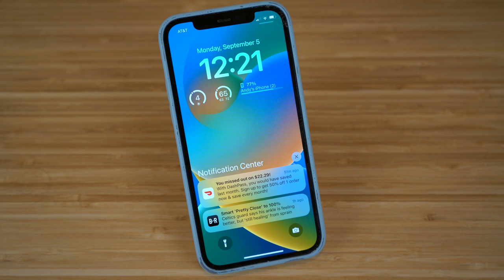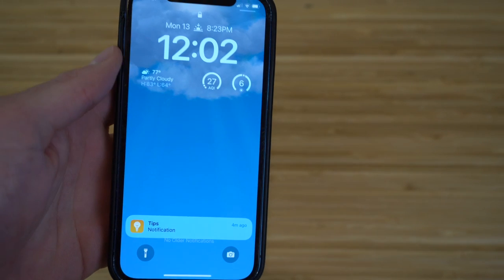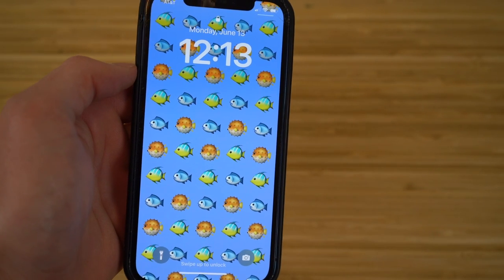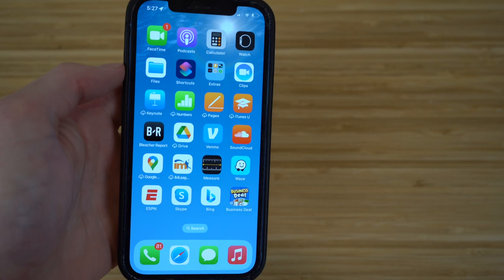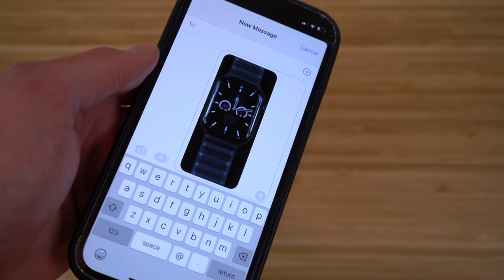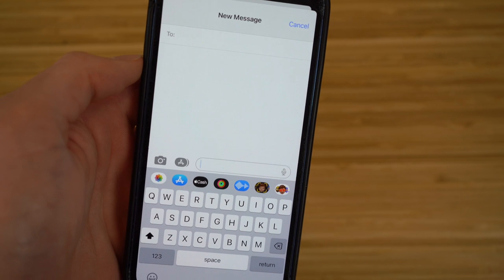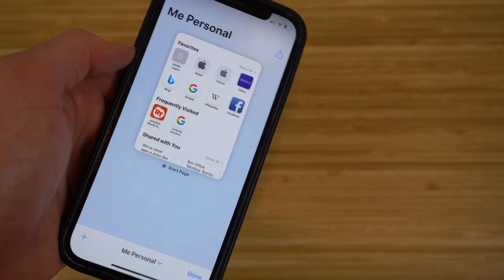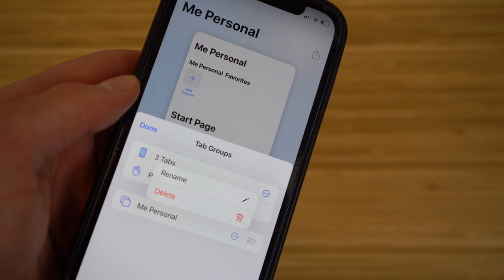iOS 16 - Complete Beginners Guide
Learn how to use IOS 16 in this Complete Beginners Guide which covers Everything you Need to Know to use IOS 16 to its Maximum Potential. This In-Depth Guide has Everything you need to become an iPhone & IOS 16 expert!

Let us know what your favorite IOS 16 feature is below in the comments!

Video Chapters:

0:00 How To Update the iPhone to iOS 16
0:56 Customize iPhone Lock Screen on iOS 16
7:15 Linking Focus Modes on iOS 16
8:45 Scheduling Emails on iOS 16
12:39 iOS 16 iPhone Home Screen Search & Privacy
14:11 New Photo App Updates on iOS 16
15:12 Unsend & Edit Text Messages on iOS 16
22:21 iOS 16 Privacy & Tab Folders on Safari
27:01 Family Sharing on iOS 16
33:58 Outro

Content Claim: All Video Clips and Sound have been either produced or licensed by AppFind. I show off our iOS 16 Beginners Guide in this video. Everything else in the video is my own work.